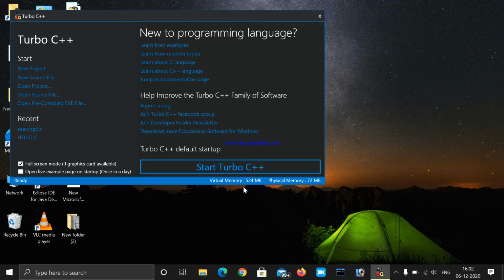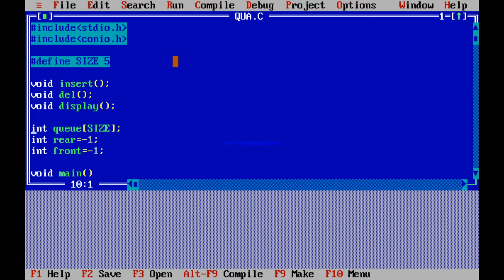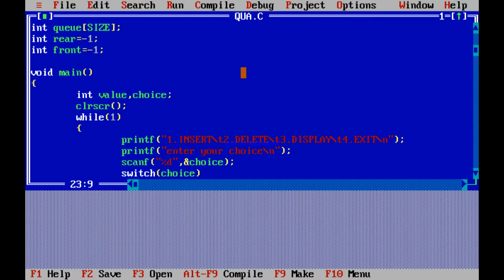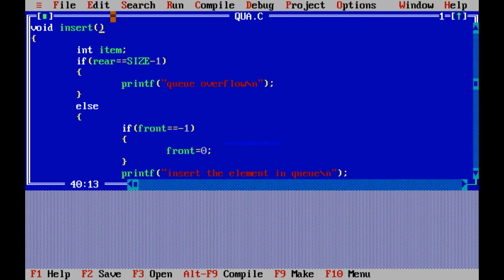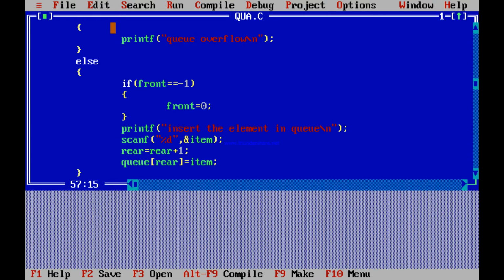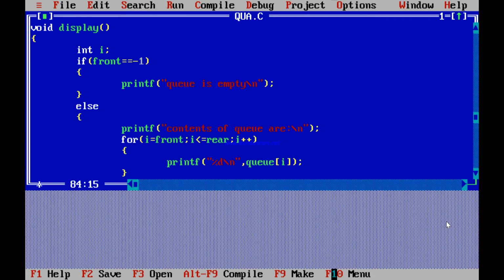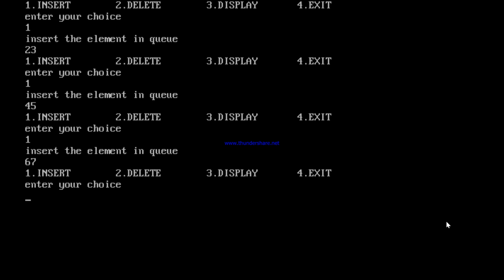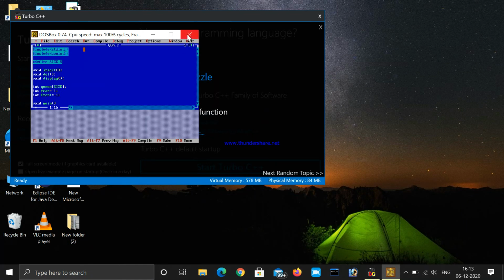Queue Operations Using Arrays | Data Structures | Ful C Program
DESCRIPTION :
In queue, insertion and deletion happen at the opposite ends, so implementation is not as simple as stack.
To implement a queue using array, create an array arr of size n and take two variables front and rear both of which will be initialized to 0 which means the queue is currently empty. Element rear is the index upto which the elements are stored in the array and front is the index of the first element of the array. Now, some of the implementation of queue operations are as follows:

1.Enqueue: Addition of an element to the queue. Adding an element will be performed after checking whether the queue is full or not. If rear less than n which indicates that the array is not full then store the element at arr rear and increment rear by 1 but if rear == n then it is said to be an Overflow condition as the array is full.
2.Dequeue: Removal of an element from the queue. An element can only be deleted when there is at least an element to delete i.e. rear is greater than 0. Now, element at arr front can be deleted but all the remaining elements have to shifted to the left by one position in order for the dequeue operation to delete the second element from the left on another dequeue operation.
3.Front: Get the front element from the queue i.e. arr front if queue is not empty.
4.Display: Print all element of the queue. If the queue is non-empty, traverse and print all the elements from index front to rear.